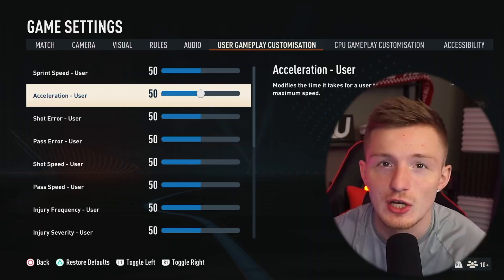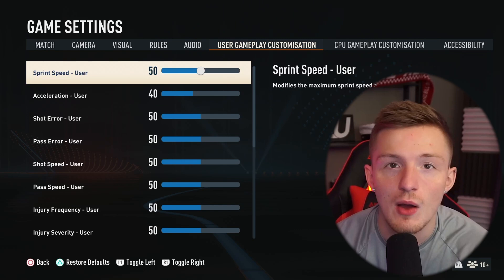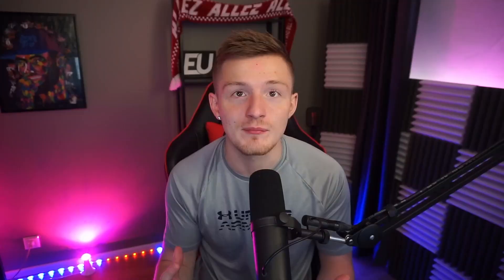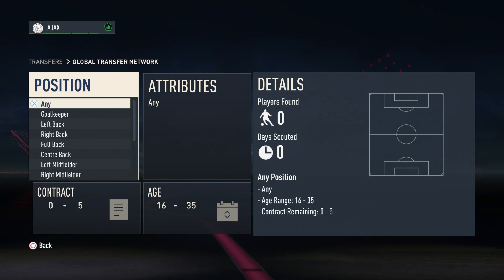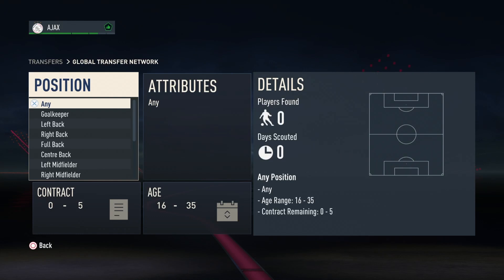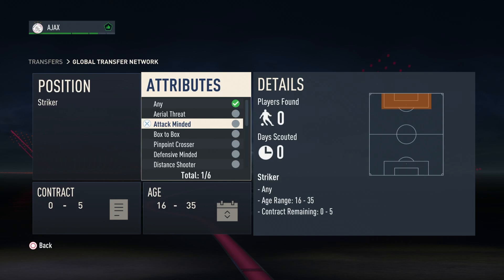How To Keep Career Mode FUN on FIFA 23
These are some of my fav tips on how to keep your fifa 23 career mode fun for a long time, feel free to ask me some questions in the comments regarding your fifa career mode and see if i can help you out!
LYEA